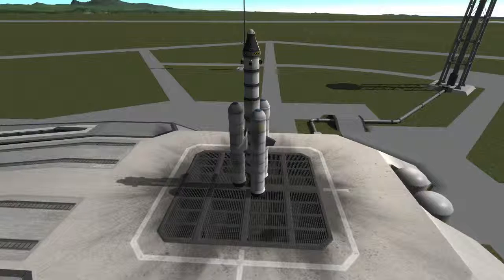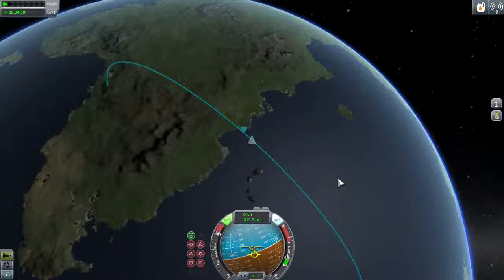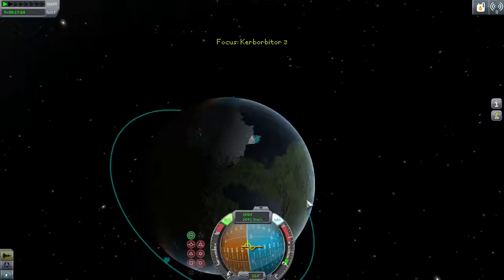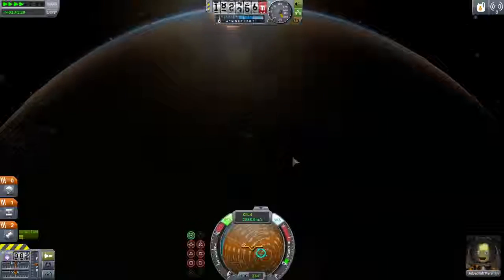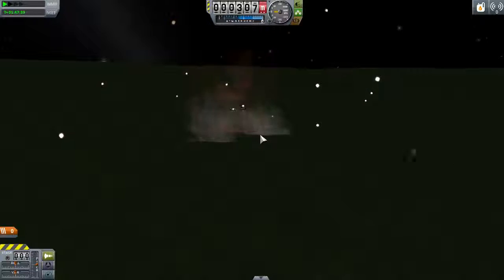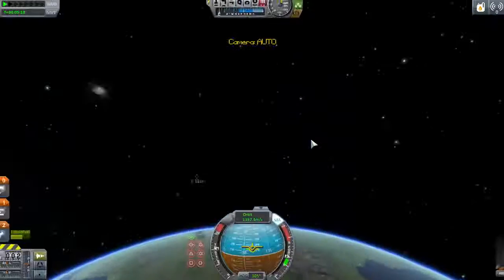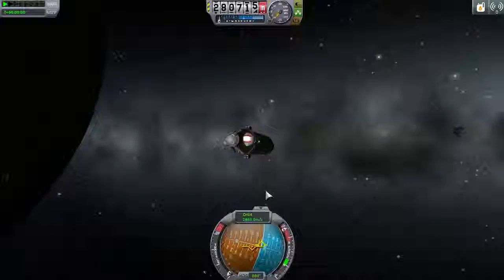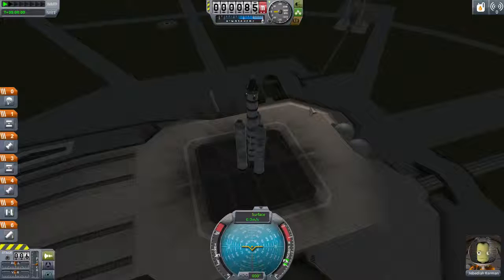KSP #020 - Aerodynamics are hard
** I forgot to upload these last week!

This atmosphere thing is always getting in the way!